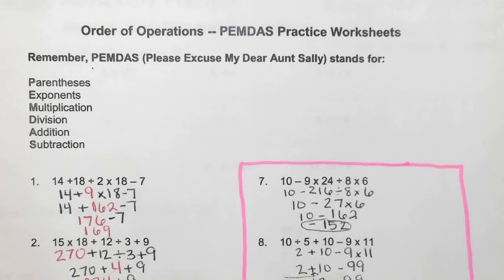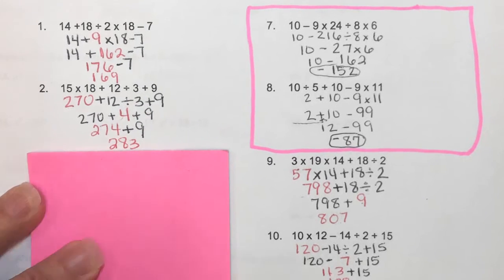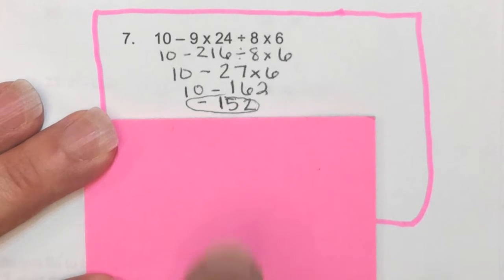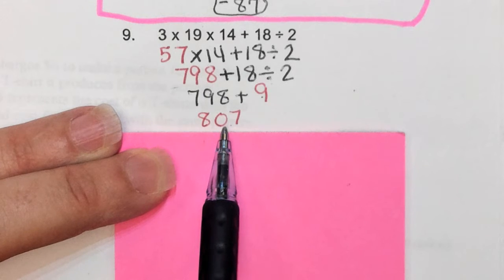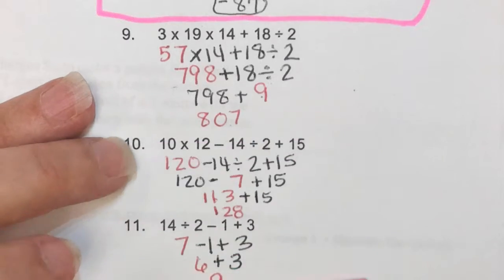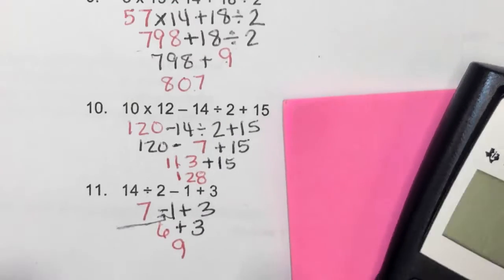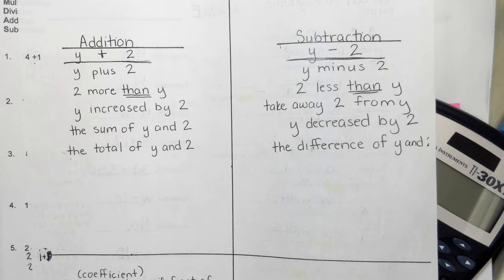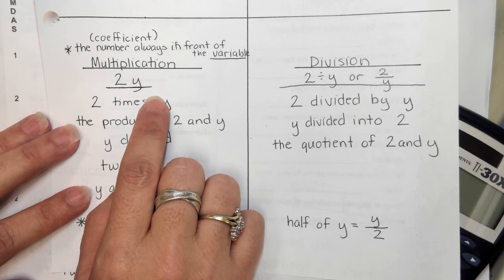Algebra Expression Lesson 2 22 18